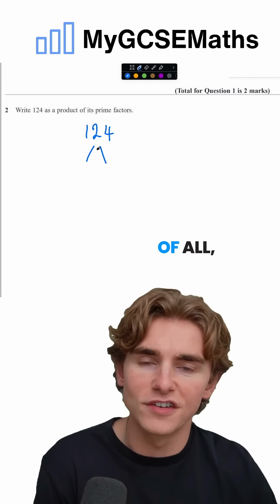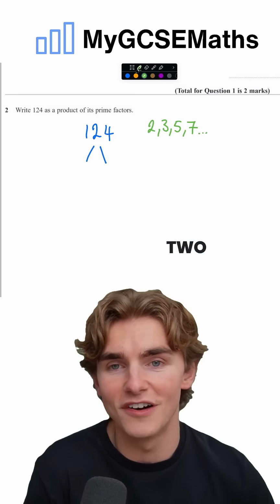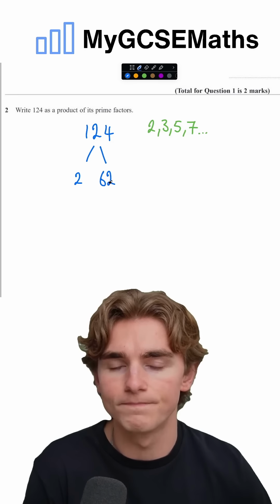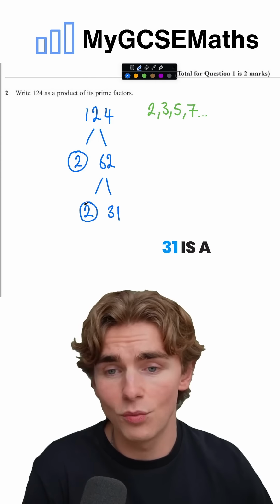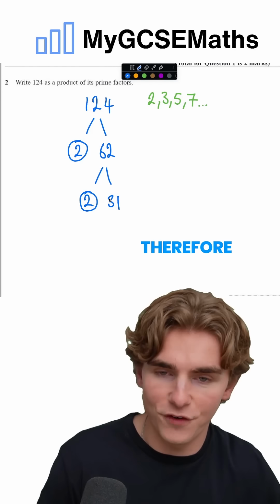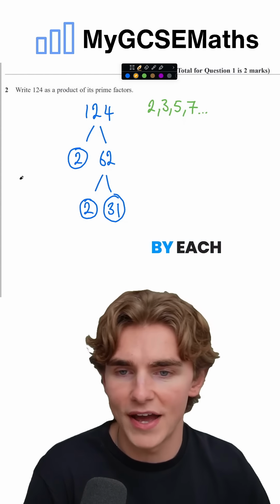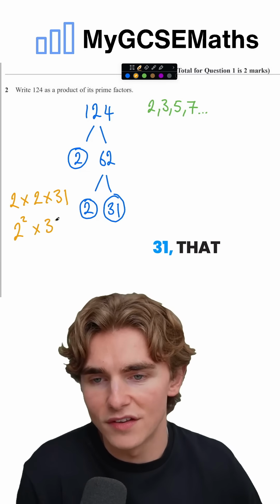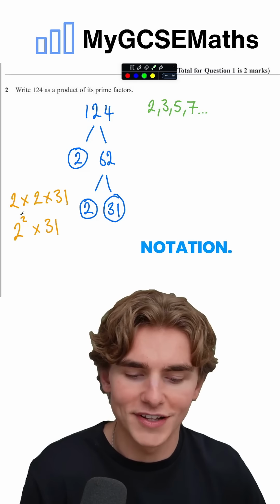Product of Prime Factors